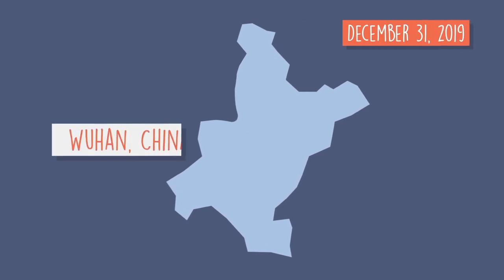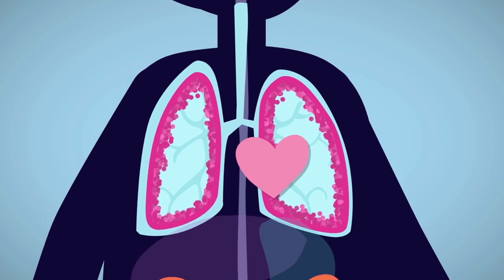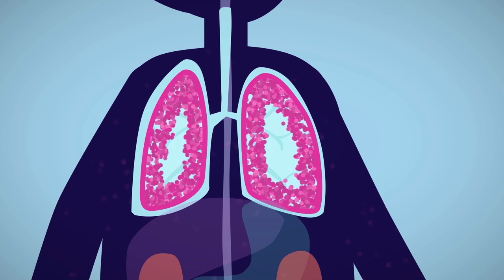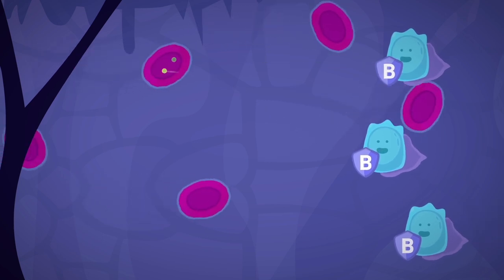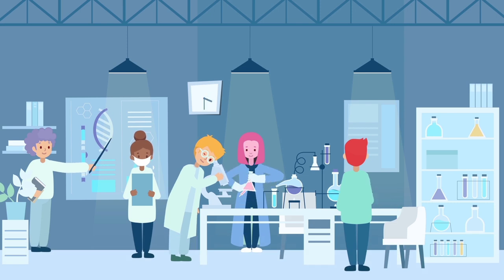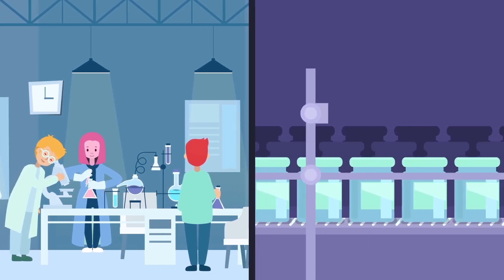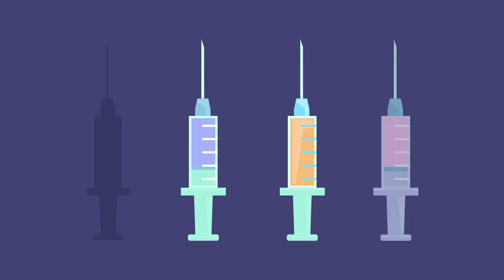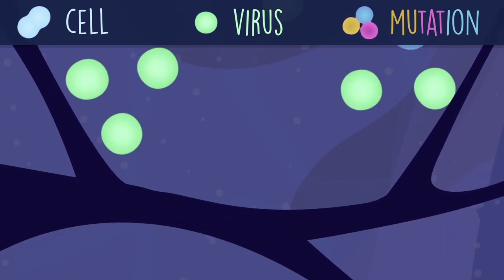How Covid-19 Works In 10 Minutes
When Will This End?

On December 31, 2019, a pneumonia of unknown cause was detected in Wuhan, China and reported to the World Health Organization country office, and by March 11, 2020, the W.H.O had declared a global pandemic.

Since then nearly everyone on the planet has been affected by an invisible enemy called COVID-19 - An infectious disease caused by severe acute respiratory syndrome coronavirus 2 or SARS-CoV-2 which has rapidly spread across the globe beginning in January 2020 and caused worldwide chaos.